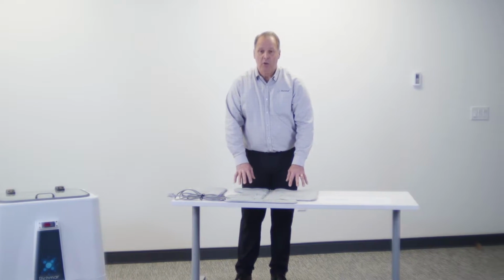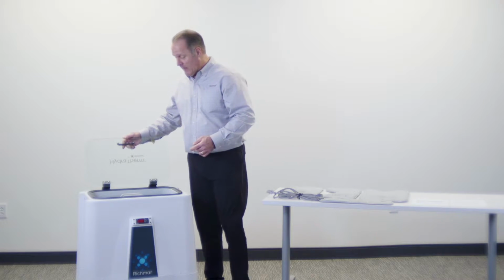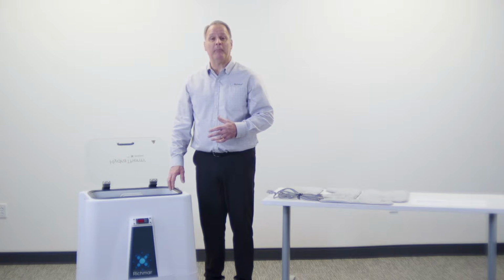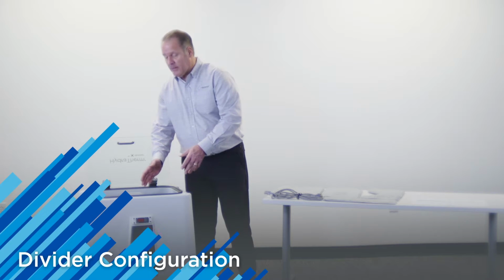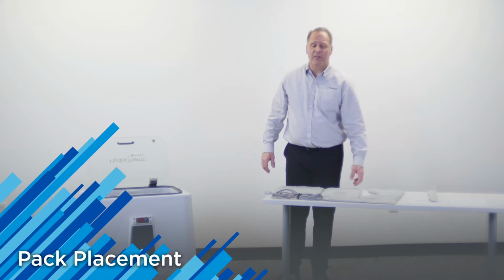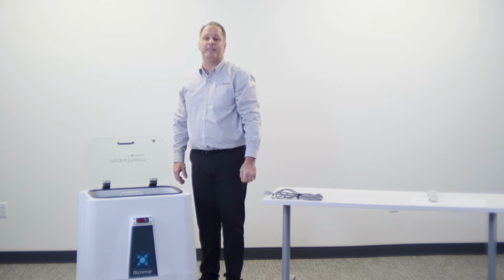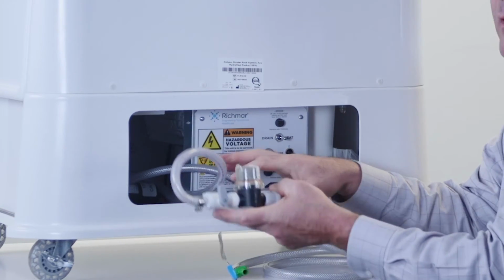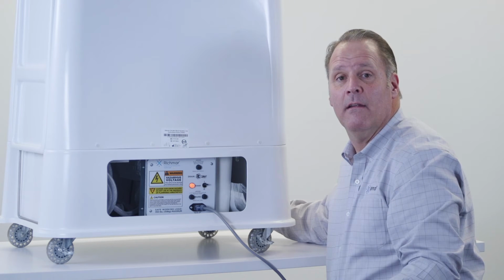2. Setting Up Your Device - HTU HydraTherm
Here we'll cover the safest way to unpack your new HydraTherm, as well as how to best arrange your assortment of HydraHeat Packs.